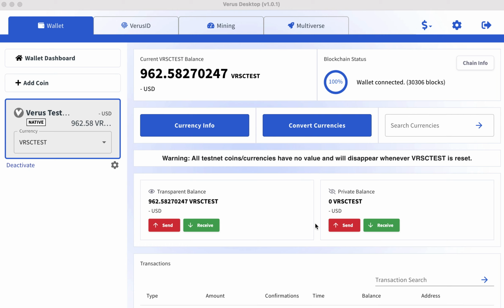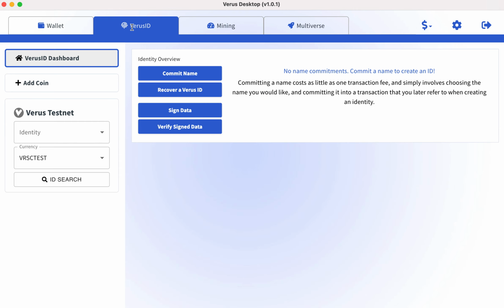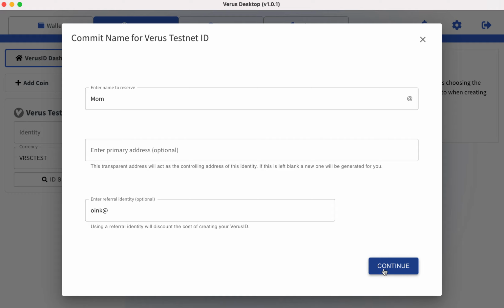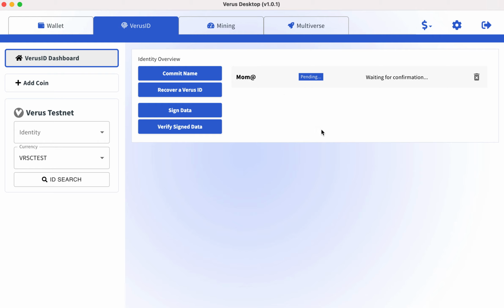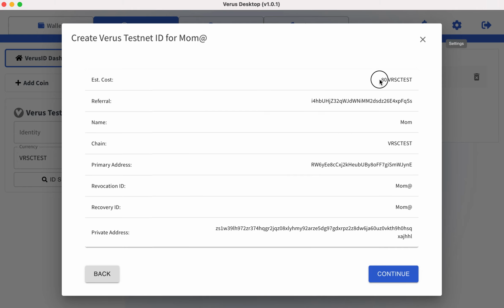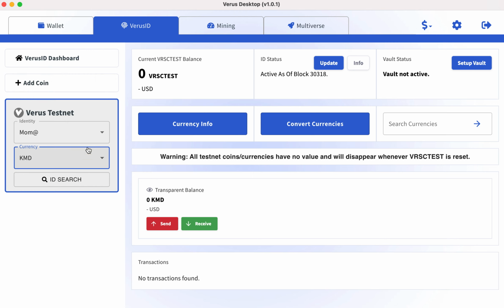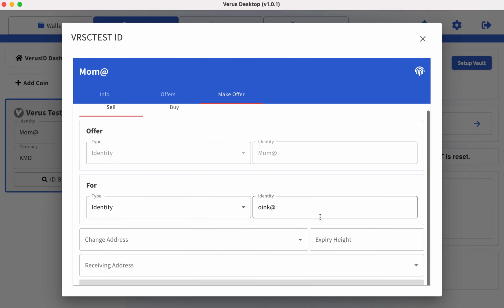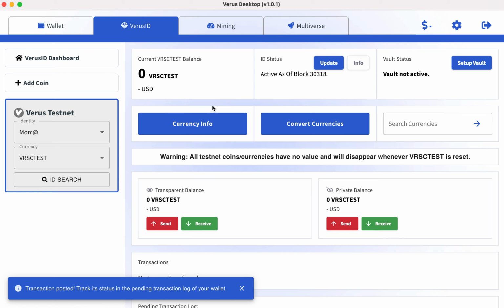Let's Learn Verus - 02 - start mining & staking, and create an ID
Solo cpu mining & staking in Verus Desktop GUI wallet how-to

VerusID:  Name commitment and registeridentity, plus more about VerusID